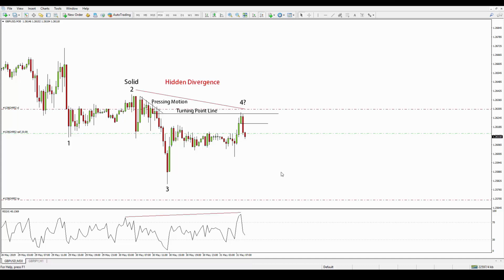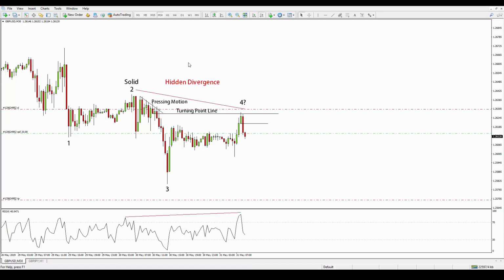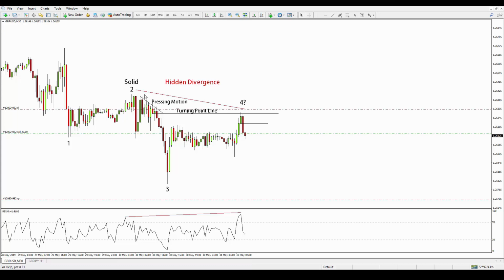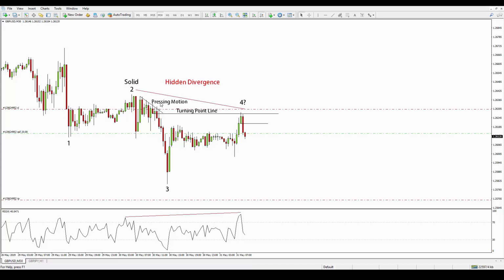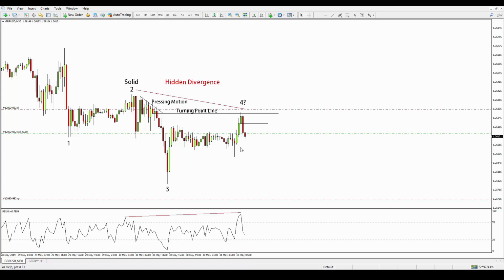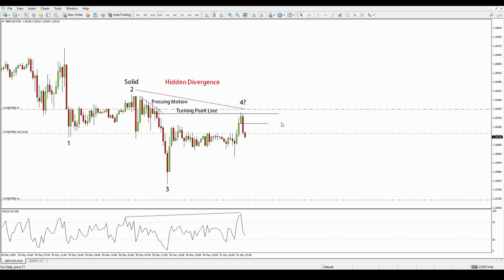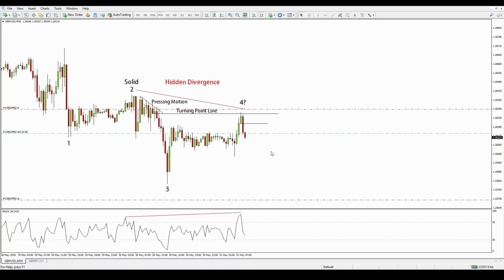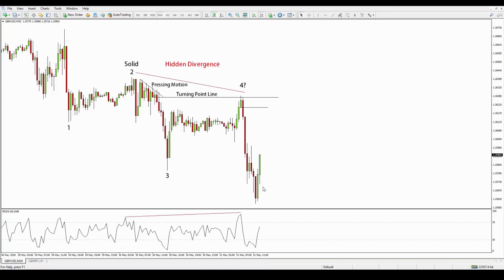LIVE GBP/USD Trade with Price Action Trading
The best forex trading strategy ever.

Forex traders are always looking for the best forex trading strategy to obtain the maximum amount of consecutive winning trades. It can be difficult to find a forex strategy that actually works due the huge amount of misinformation about trading indicators, trading theories and trading methodologies. To find the best forex trading strategy, a trader needs to be aware of a few different concepts like technical analysis, risk management and forex trading psychology.

Beyond that, the best forex trading strategy has its foundations in the good trading principles, rules and guidelines that make sure the trader will be able to follow the strategy and apply it correctly when the time comes. One big mistake that forex traders make is failing to search for high quality education on how to trade effectively, which can only be done with some sort of professional guidance.

Fractal Flow develops the most profitable forex trading strategies available on the market using high quality technical analysis tools, solid risk management knowledge and practical forex trading psychology. Our forex strategies are based on a deep understanding of forex price action reading, deep understanding about technical indicators and the behavioral economics theories that touch the heart of forex trading psychology and shed some light in some of the most profound problems that traders need to face daily. Our forex strategies can be used for anyone who is willing to learn how to trade forex in the correct way even if you’re a beginner forex trader.

Often, novice traders look for the forex trading holy grail which is an elusive idea. The closest that traders can get to the forex trading holy grail is the knowledge about the markets and the various ways in which it behaves. Trading with high performance is dangerous but it is certainly possible if a delicate calibration of market knowledge, a good trading strategy and discipline is achieved.

If you want to learn how to trade forex correctly, you’ll be far ahead of most traders in the forex markets because, unfortunately, most trader start their trading careers using incomplete information or lopsided forex trading strategies. In this video you’ll find the results of a successful trading day using the Fractal Flow Strategy in four different currency pairs.